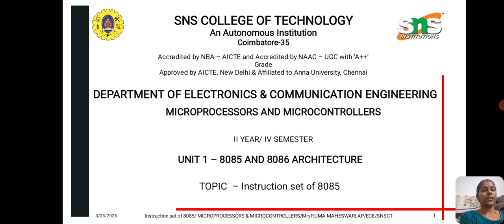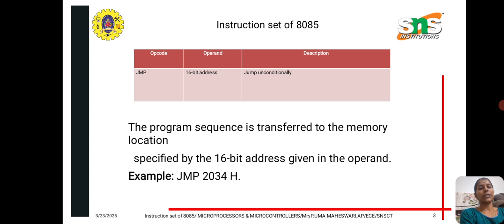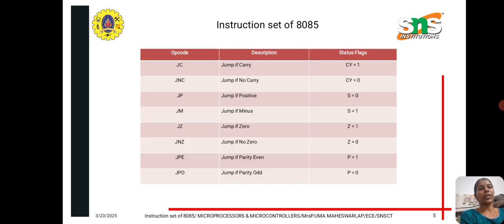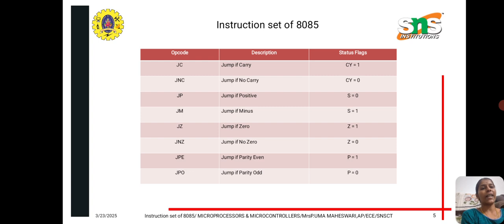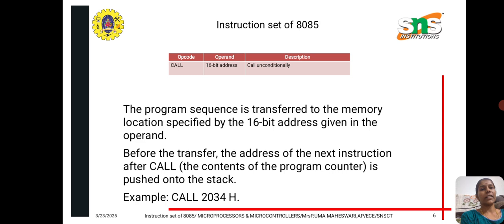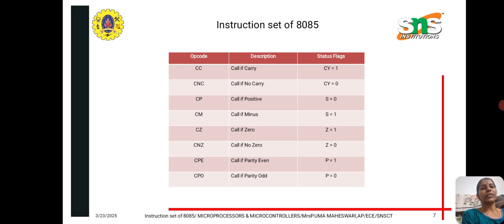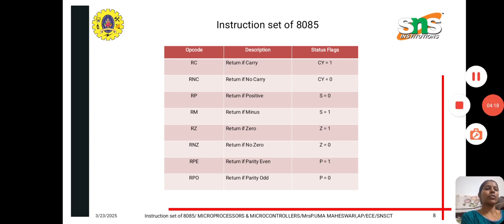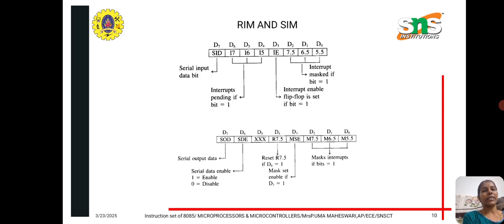Instruction set | MPMC | SNS Institutions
The 8085 instruction set comprises  246 instructions categorized as data transfer, arithmetic, logical, branching, stack/I/O, and machine control instructions, allowing the microprocessor to interact with memory, I/O devices, and perform operations.